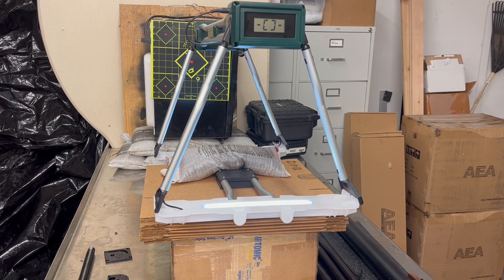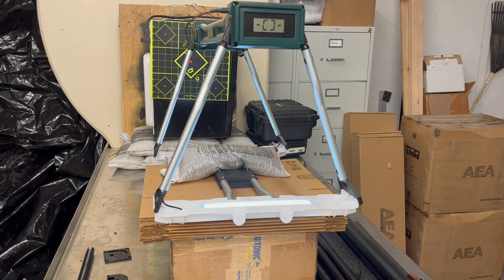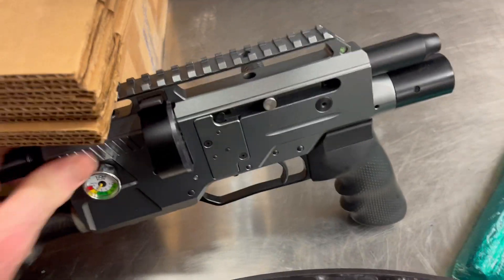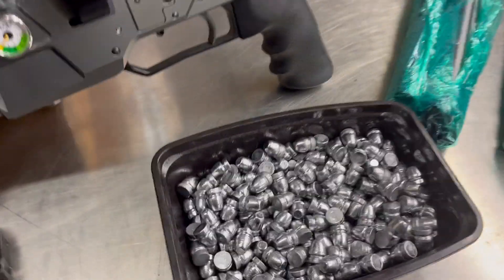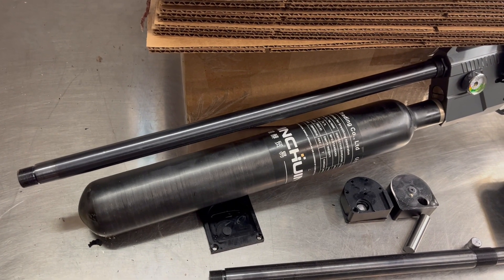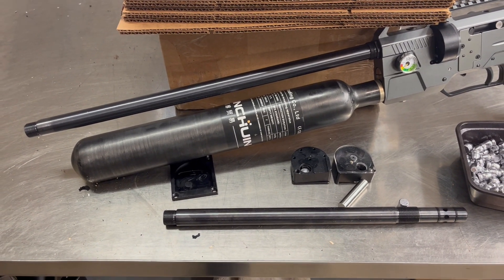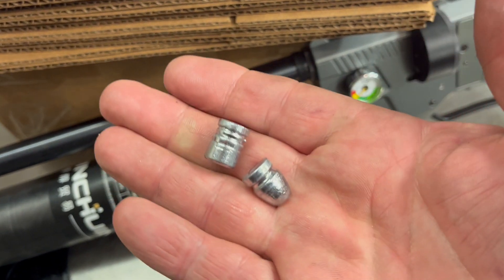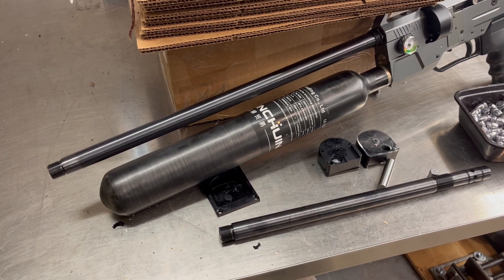The BinTac BW S45 long barrel has blurred the lines between air guns and firearms VID119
The BinTac BW S45 long barrel has blurred the lines between air guns and firearms. In testing several hundred rounds, we have seen FPS numbers of 850-900fps and even higher with a 220gr pellet, and we have fired a 250gr pellet generating nearly 400fpe. Here are the numbers from this test with 220gr pellets: (1) 887fps/384fpe, (2) 866fps/366fpe, (3) 874fps/373fpe, (4) 846fps/349fpe, (5) 846fps/349fpe, and (6) 827fps/334fpe.